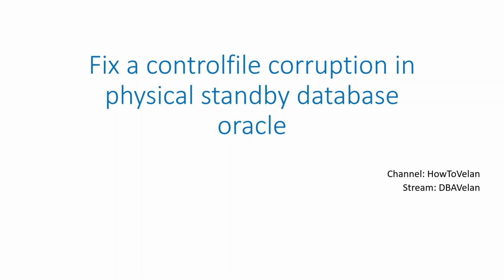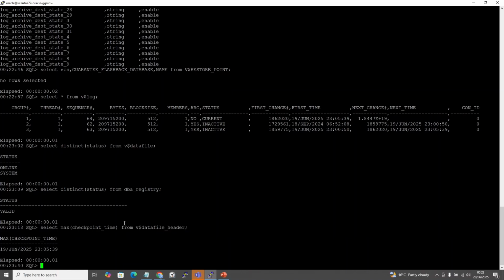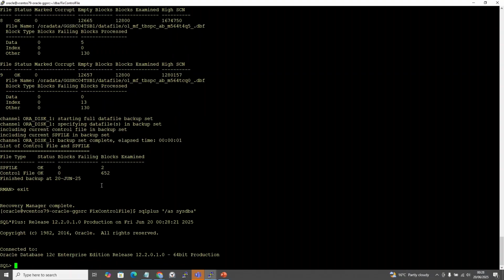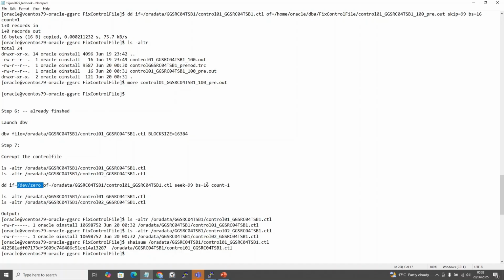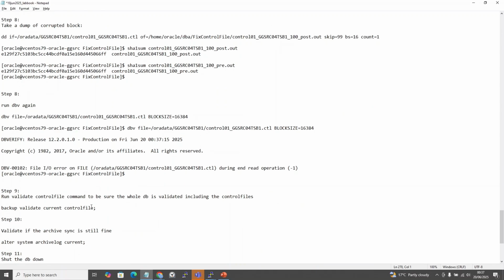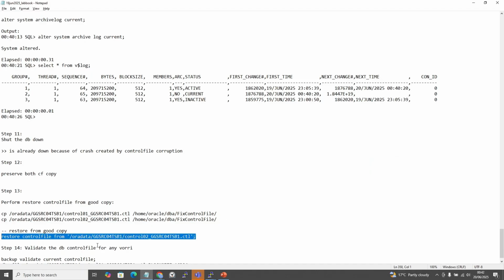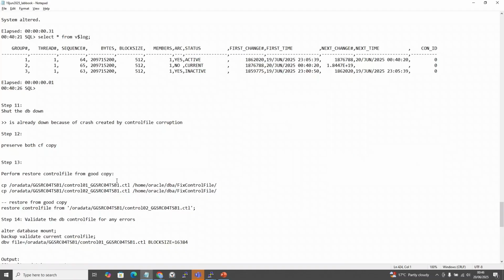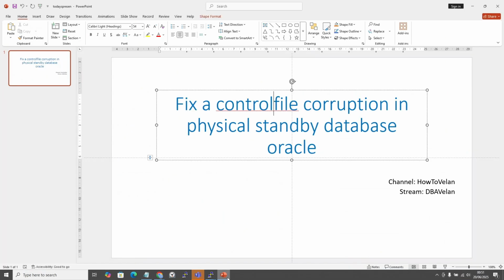Just another Control file corruption & fix tutorial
Dear Viewers,

We already have a oracle RDBMS controlfile corruption and fix walk through video in our channel, this is second such video. This time the cause is little different, so you will have different experience of the error and fix routine.

Thanks